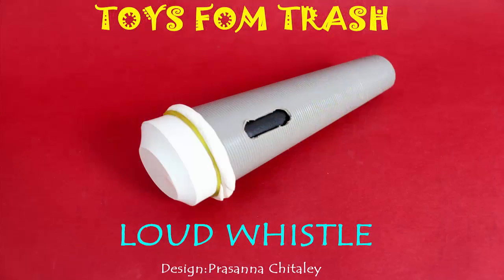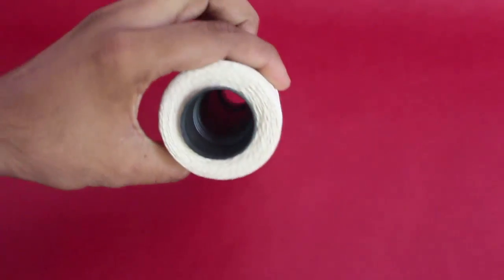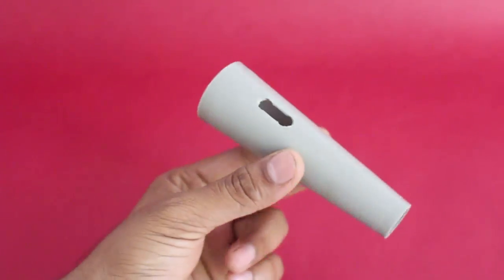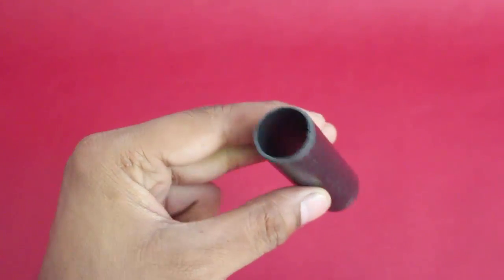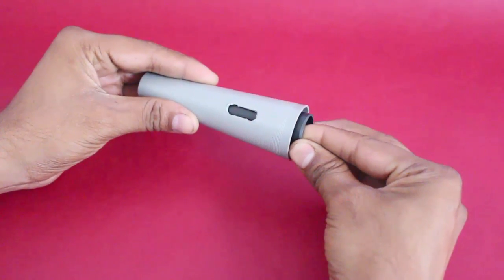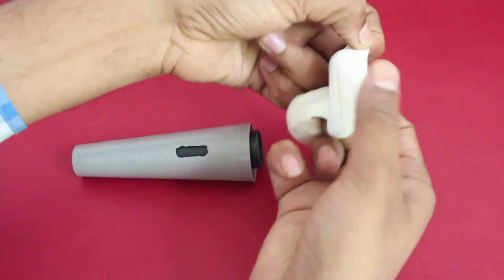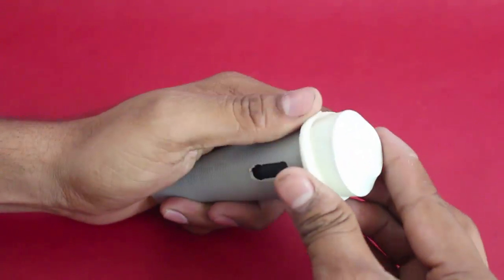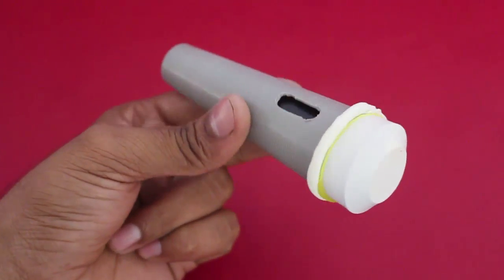Loud Whistle | English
As you blow in this musical toy it makes a very lound sound – just like a trumpet. For making the toy you need a plastic cone, a piece of PVC pipe, balloon and a rubber band. Often a large reel of thread is wound on a conical plastic cone. Salvage a cone from a thead reel. Make a small slit in the cone as shown. Then take a small piece of PVC pipe. This piece must fit into the cone and a small part about 5-mm should pop out.
Place the black PVC pipe in the cone. Stretch a good quality balloon over the big end of the cone. Secure the balloon in place with a rubber band. Now as you blow through the slit air will escape between the pipe and the cone and the stretchd balloon will start vibrating. The balloon will act like a diaphragm and will make a very loud trumpet like sound. This work was supported by IUCAA and Tata Trust. This film was made by Ashok Rupner TATA Trust: Education is one of the key focus areas for Tata Trusts, aiming towards enabling access of quality education to the underprivileged population in India. To facilitate quality in teaching and learning of Science education through workshops, capacity building and resource creation, Tata Trusts have been supporting Muktangan Vigyan Shodhika (MVS), IUCAA's Children’s Science Centre, since inception. To know more about other initiatives of Tata Trusts, please